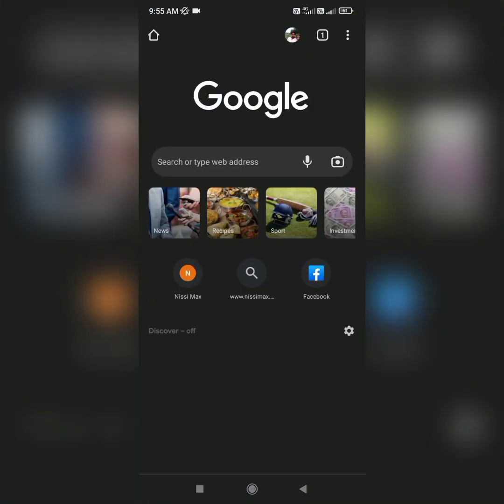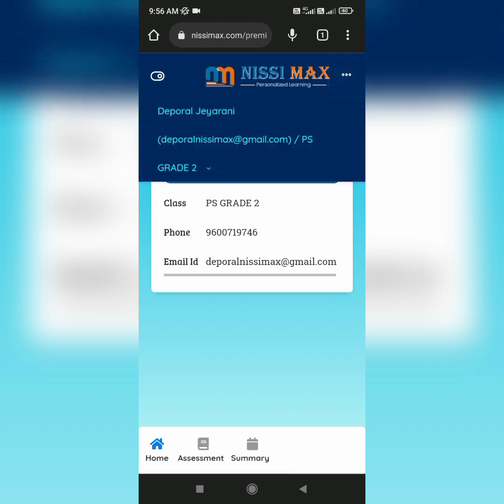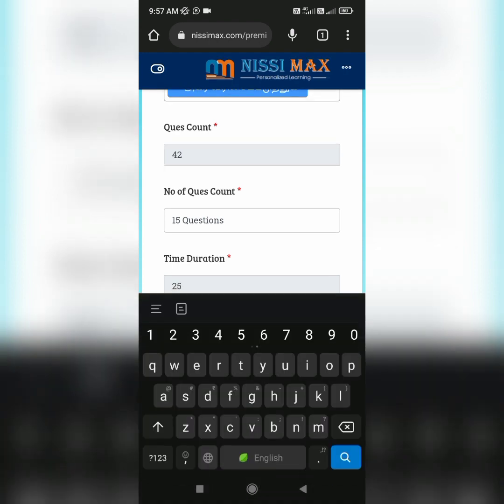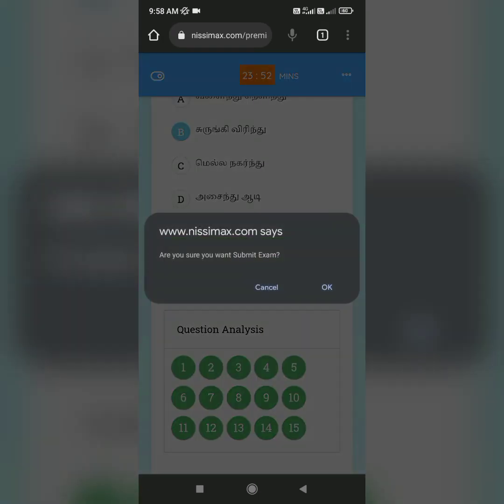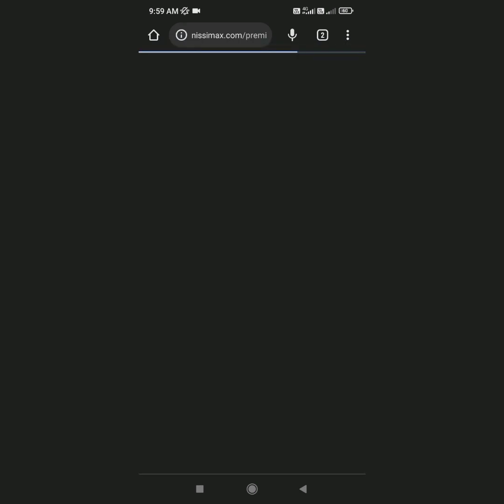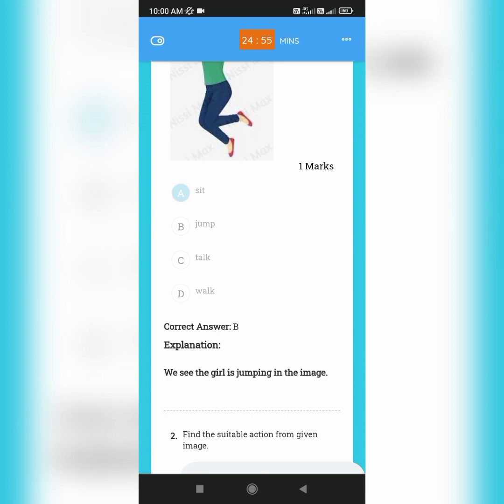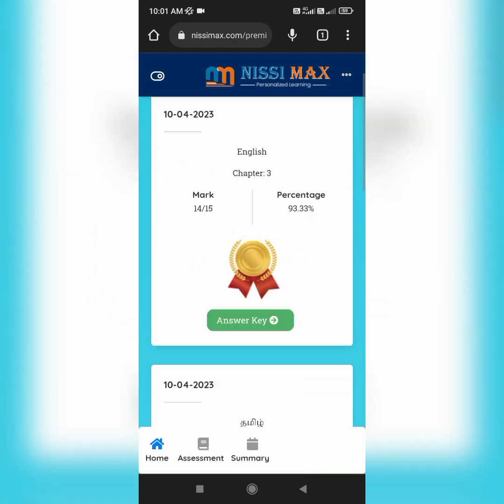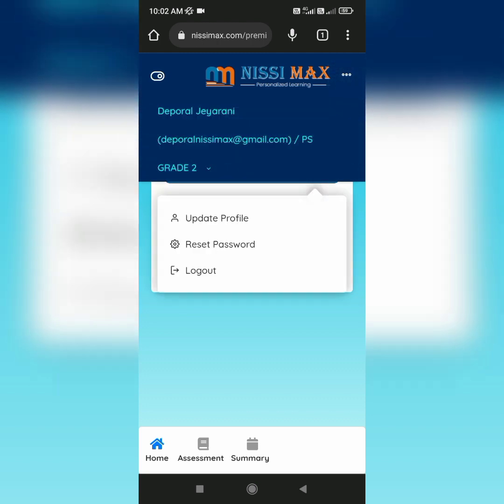Premium Student Login - NISSI MAX